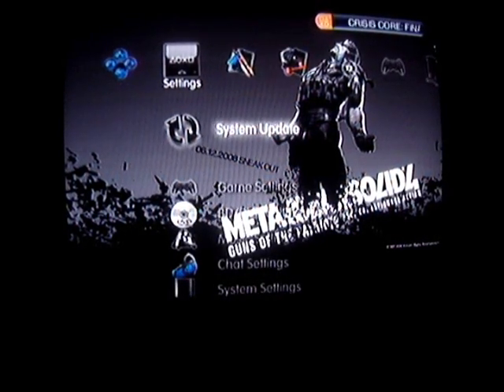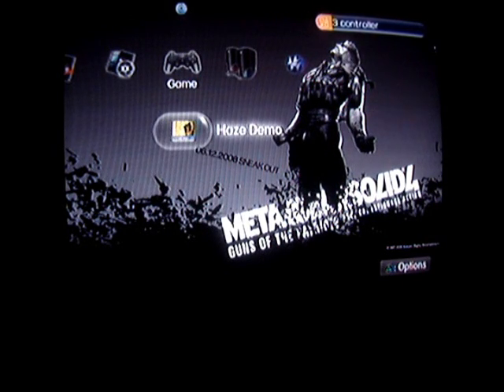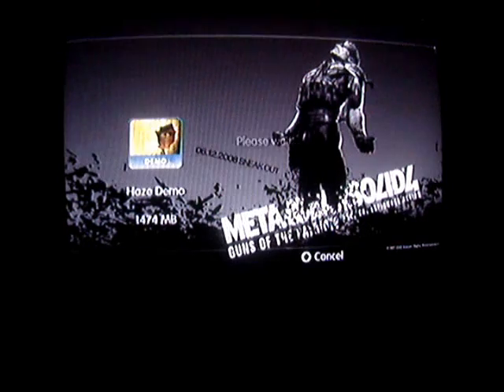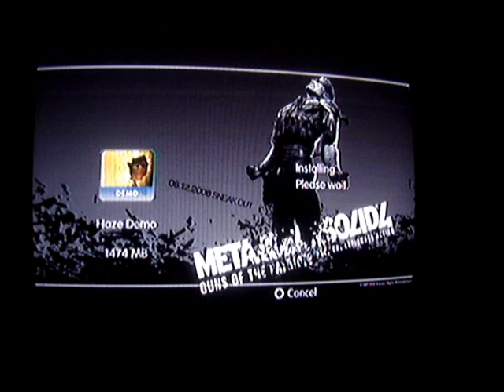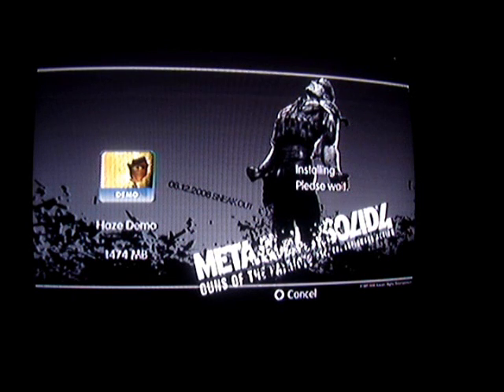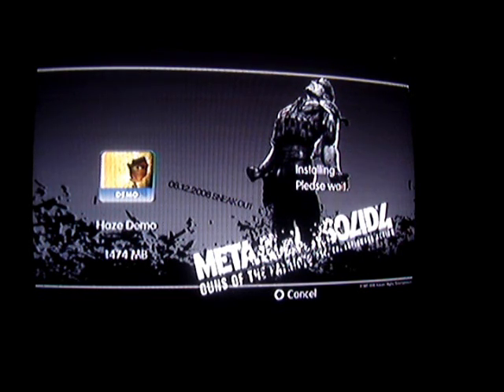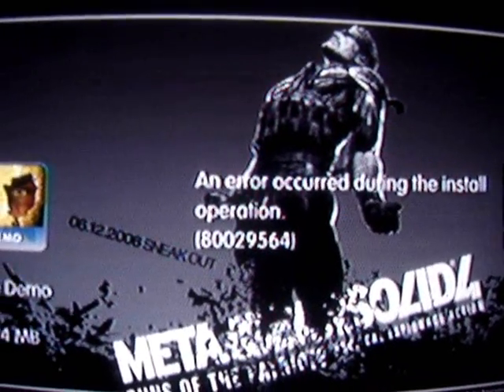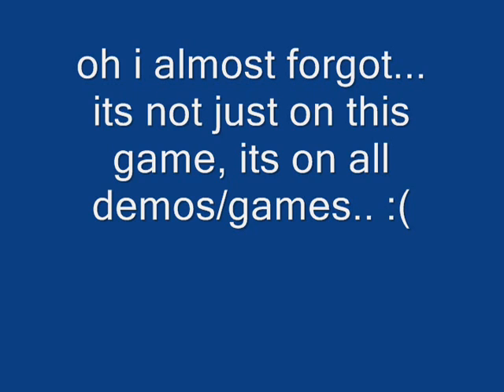PS3 Download/Install Error (PROBLEM FIXED)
PROBLEM FIXED